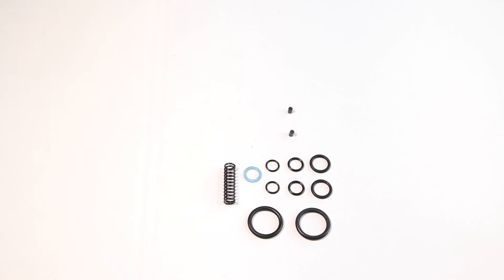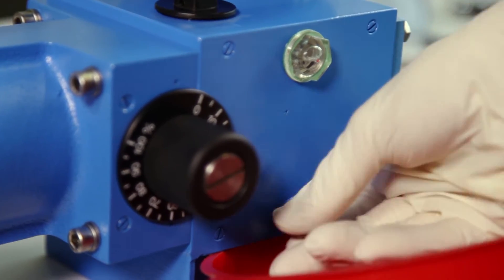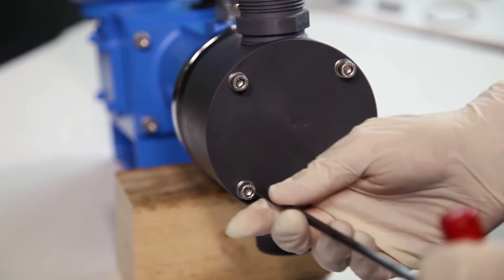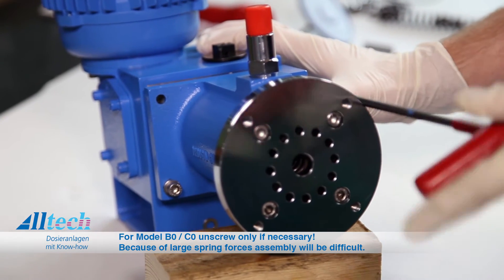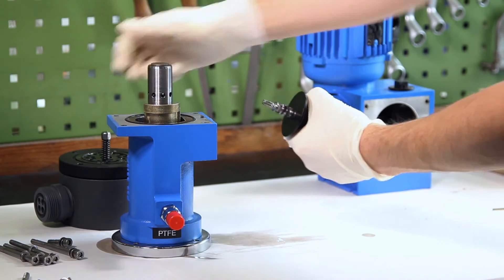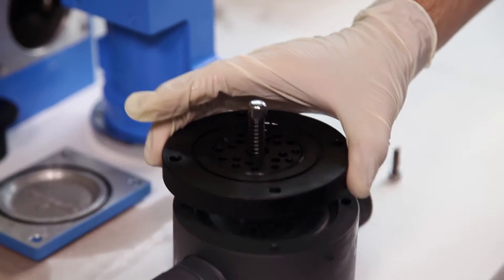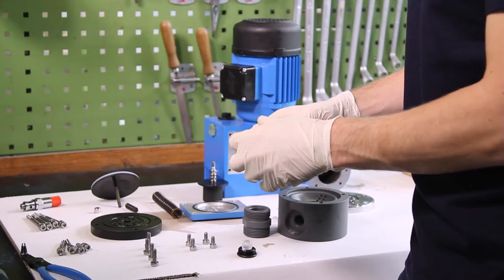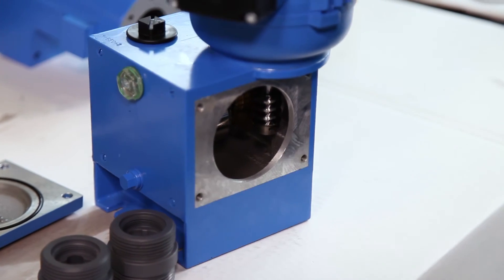Pump maintenance part 1 disassembly; Alltech Dosieranlagen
Step-by-step instructions for maintenance of piston-diaphragm-dosingpump FKM. Part 1 of 2.